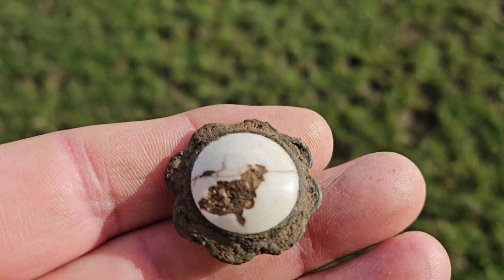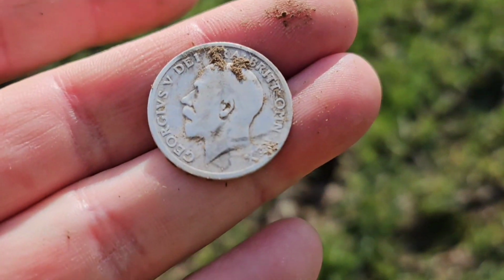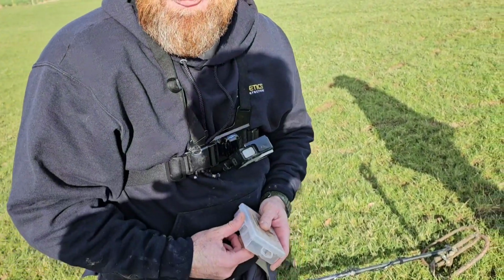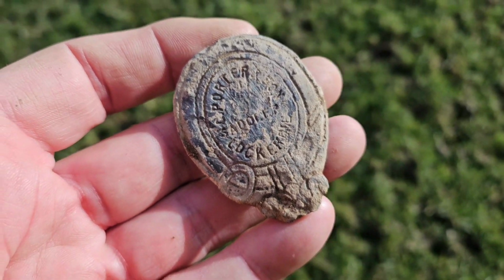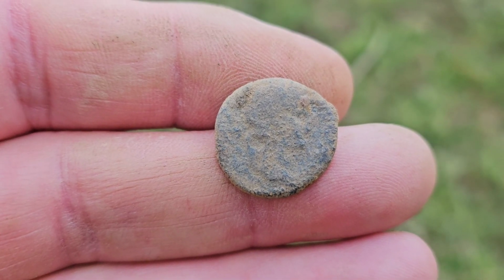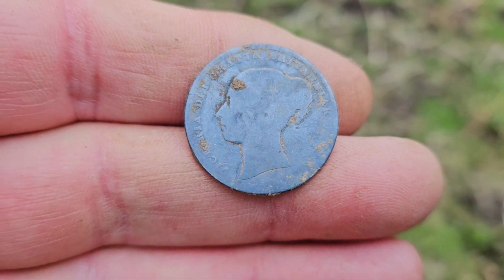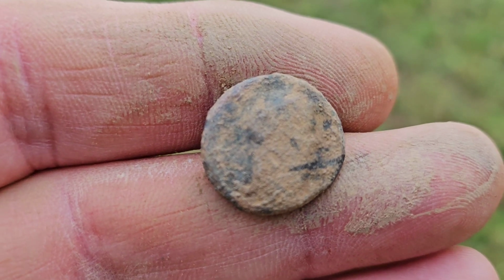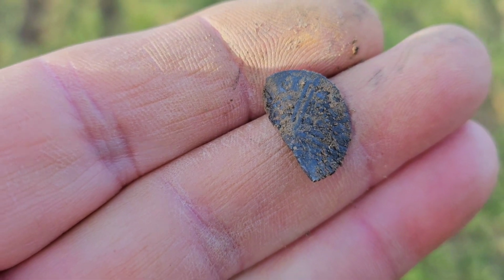Sensational Roman Finds Hidden under wet Pasture -Metal detecting UK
Witness the unbelievable coins & artefacts found by team unearthed whilst metal detecting in the UK, including silver Roman coins and rare artefacts. Watch as these amazing finds are unearthed in a British pasture! metaldetecting treasure hunting

Metal detecting in the UK has produced some incredible discoveries from the Roman period. From silver coins to rare artefacts, these finds will leave you amazed. Don't miss out on this jaw-dropping video showcasing the best of British history!